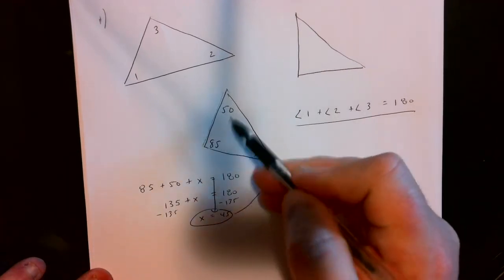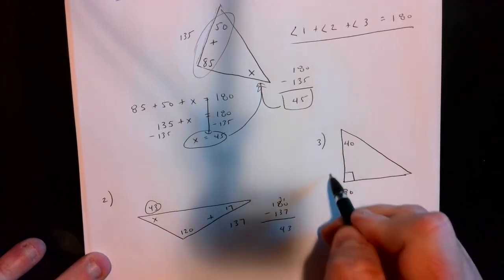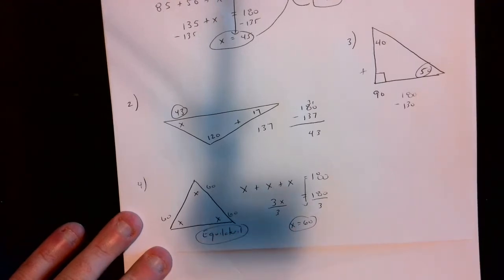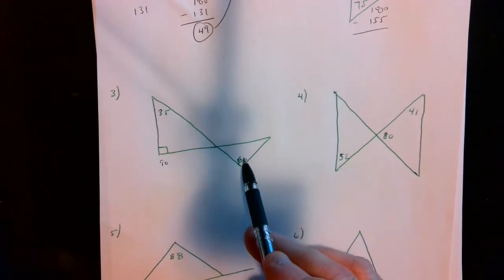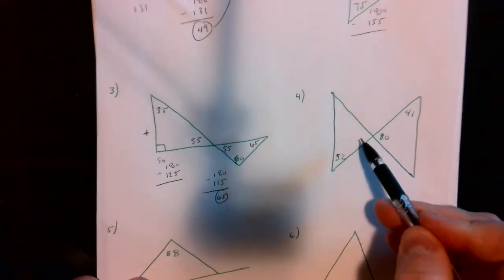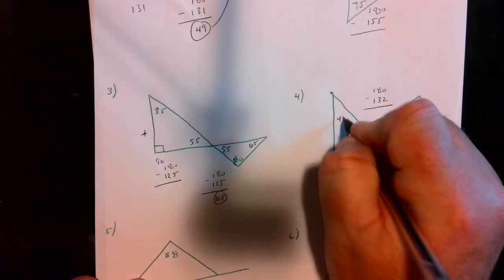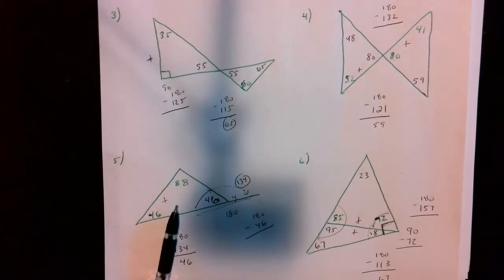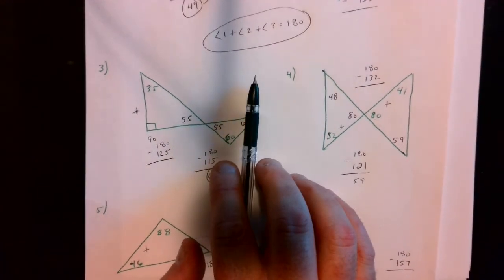Angles of a Triangle